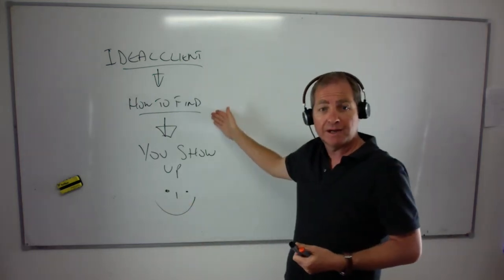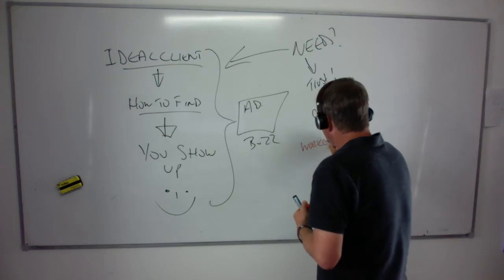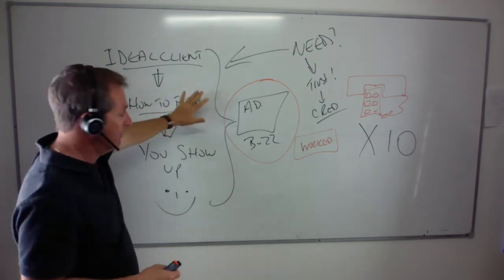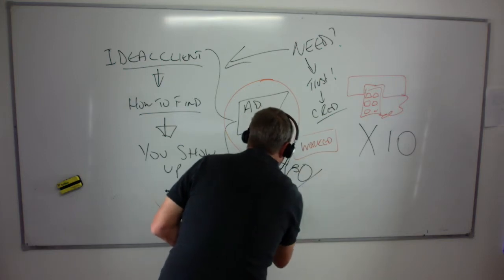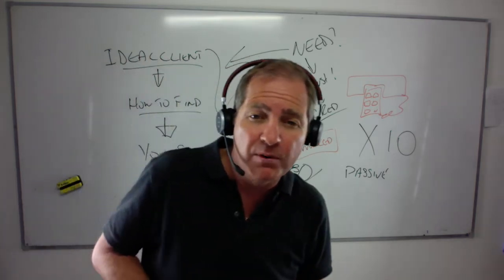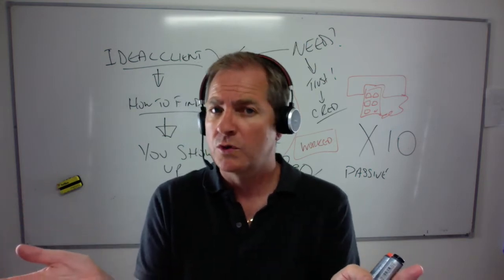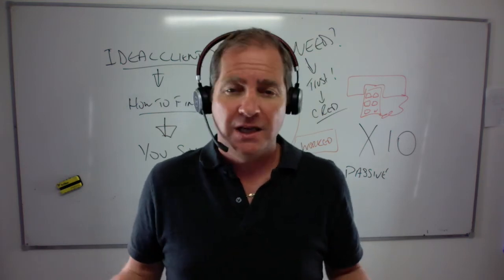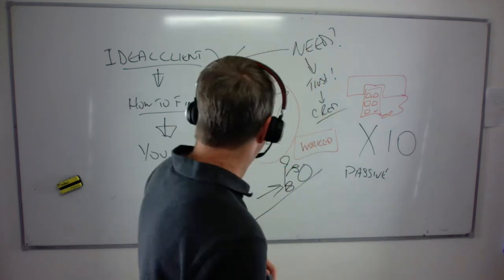How To Market Your Salon in 2017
How to market your salon in 2017. If you try and do the same ads as in 1999 with todays social media it will fail. So watch this video to see how you get your salon success and have a busy salon. Salon biz has changed and we need to change with it :)